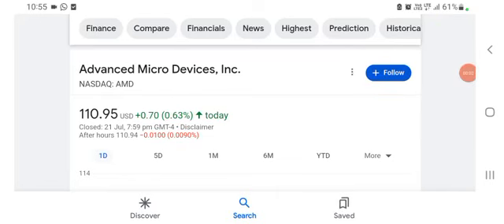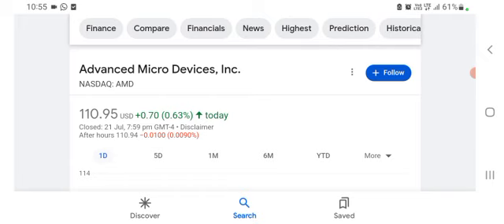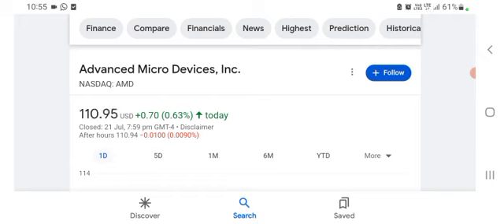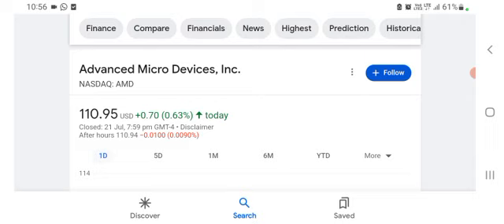TOP Penny stock to watch now 2023 ABML Stock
In video I will be looking at American Battery Technology Company. Ticker symbol ABML. I looking at the latest news, why the stock is on the up and the potential going forward.

But I will also look at the American battery technologies Financials and share what I feel is the biggest risk to the stock right now.